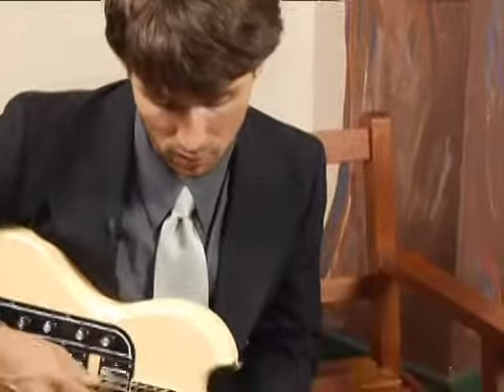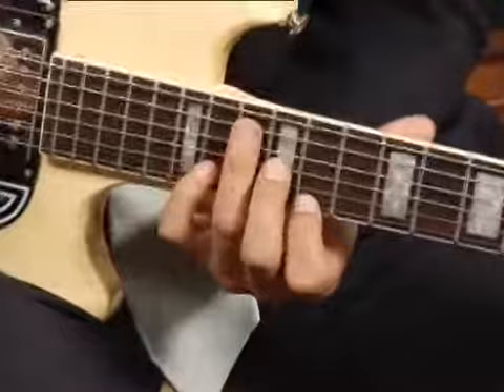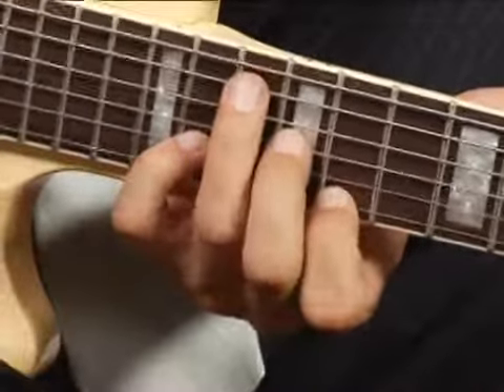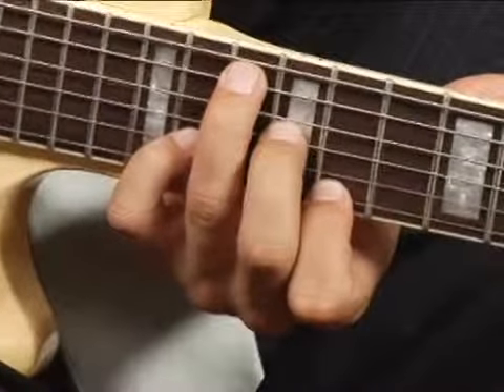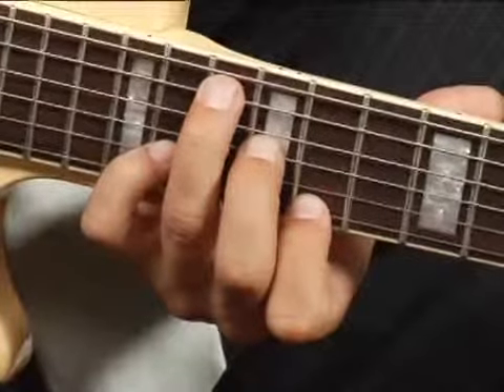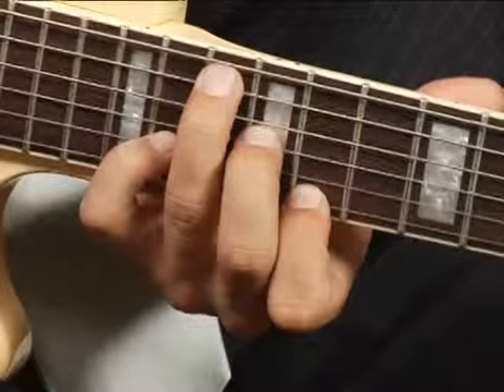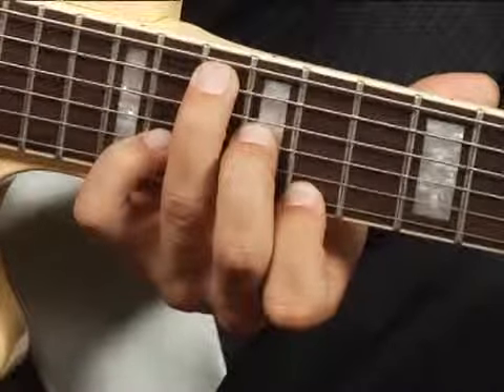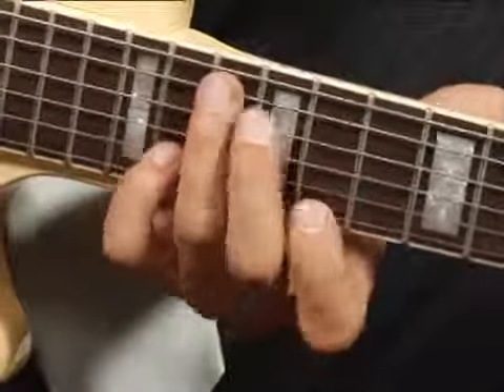Play Eb7 Chord on the Top 4 Guitar Strings: 2nd Inversion : Guitar Chord Dictionary 13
Learn how to play the Eb7 guitar chord in this free video series on music theory and guitar lessons.